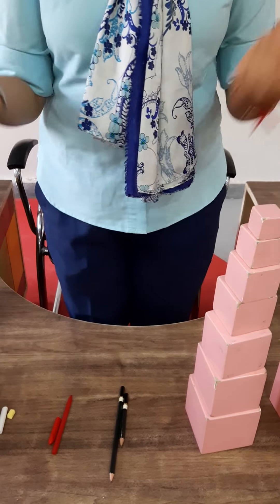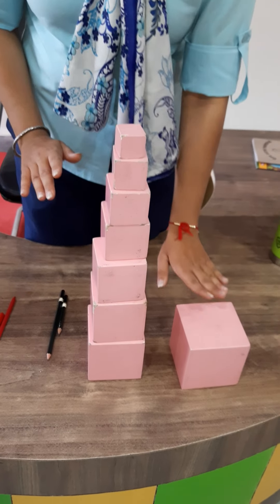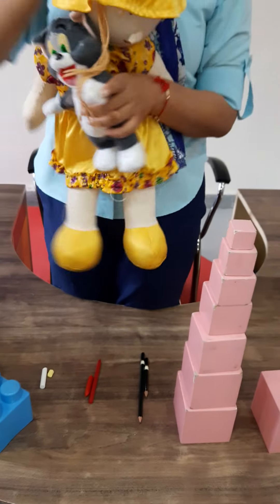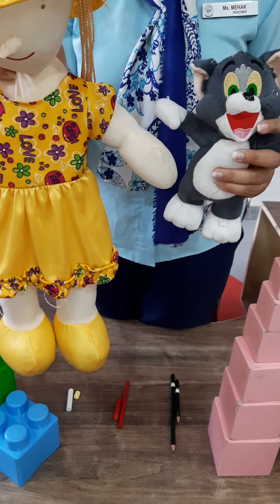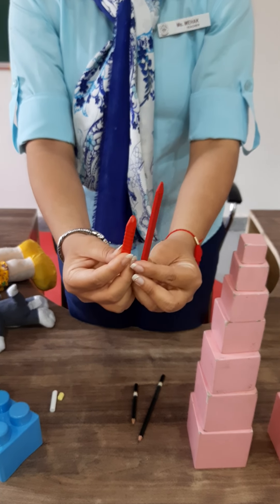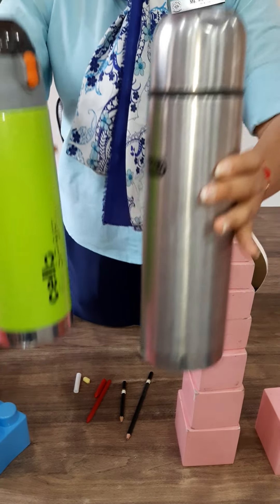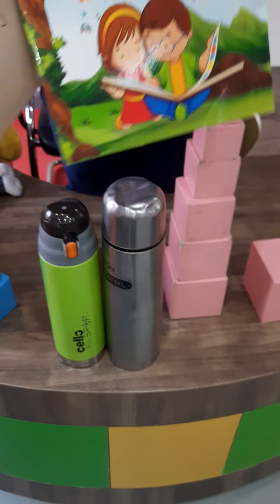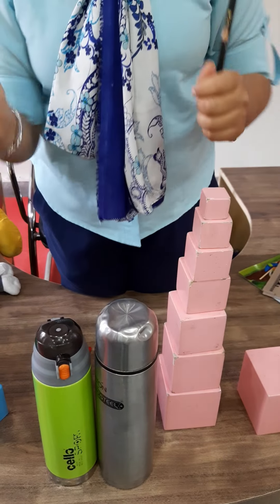Tall and short|concept for kindergarten|Infants|Toddler|pre school|learning|fun|easy|method|activity